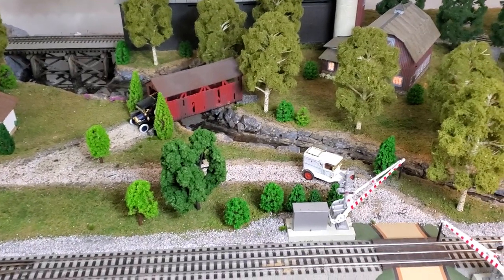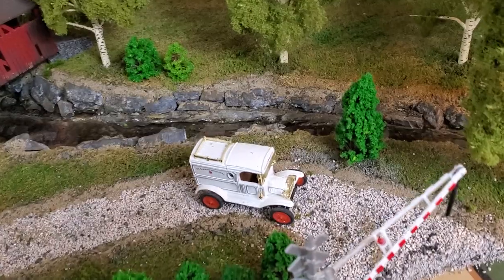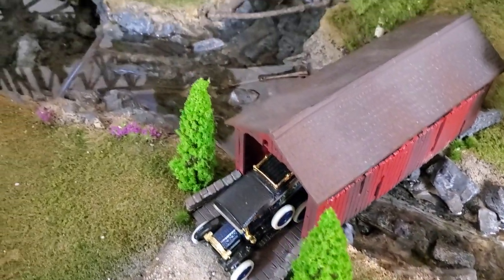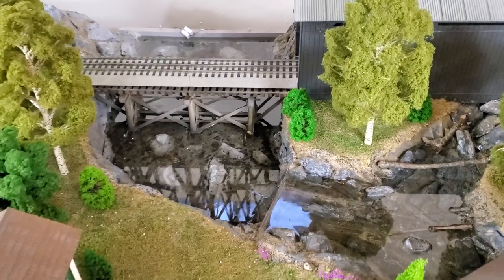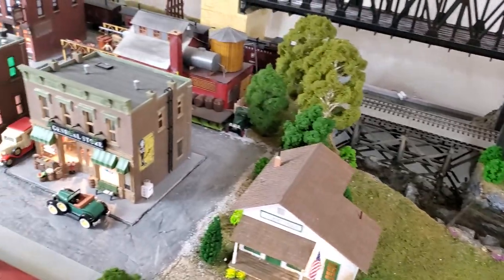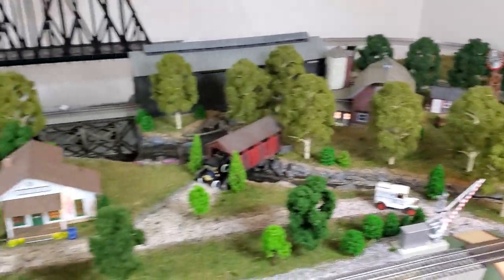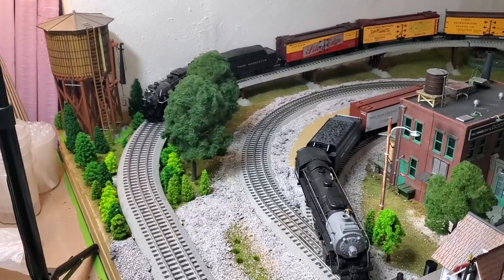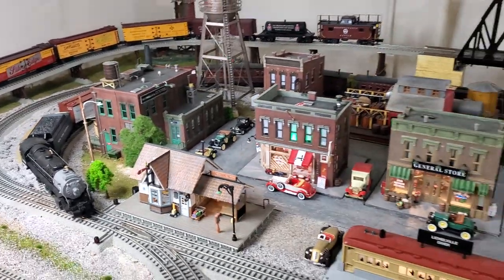Lower creek poured, moving on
Now that the upper and lower are fully poured, I'm going to divert over to putting in the trees.  They have been taking up a huge amount of my workspace and now was the time to put them on the layout.  I'm able to pull them out and put them back in wherever.  XPS is great and I put clipped the nub off the bottom of the tree, inserted a screw, clip the head off and treated them like a flower arrangement.  All of them are holding solid.

I will come back to put the final ripple and falls in later.  Just wanted to take a break from the creek and clear some workspace.